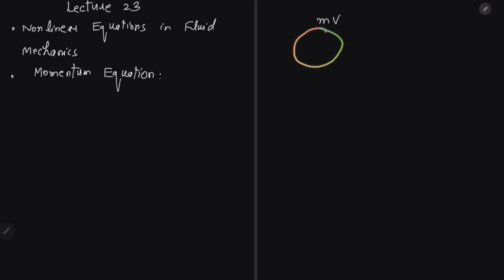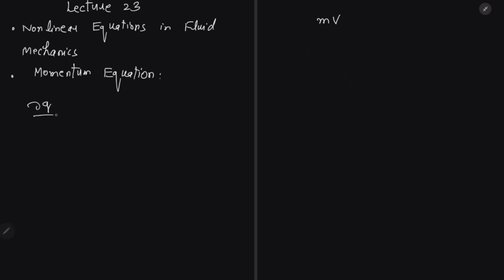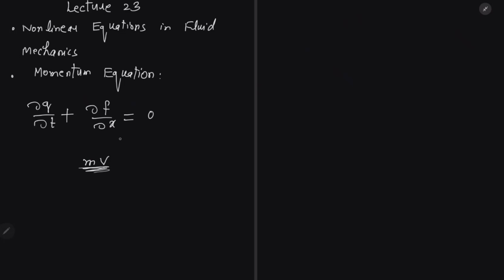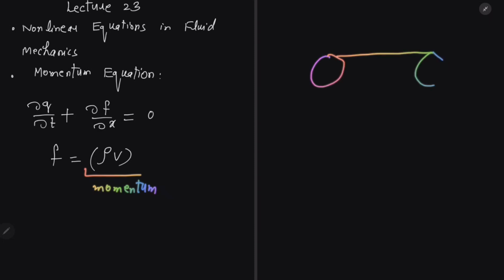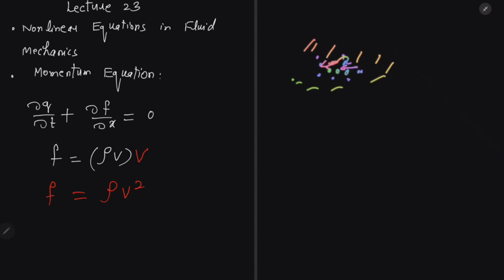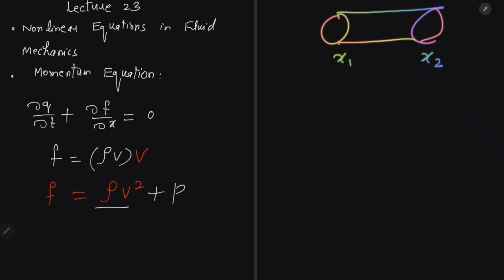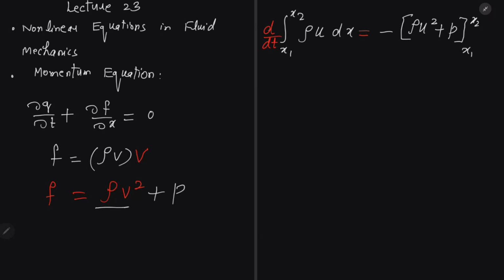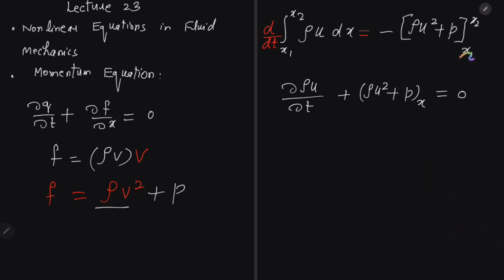Lec 23| Momentum Equation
Dive into the world of physics and exploring the fascinating momentum equation! 🧮 It's all about connecting the dots between conservation laws and how they shape the movement of objects. From Newton's laws 🍎 to the intricacies of fluid dynamics 🌊, it's a journey of understanding how forces influence motion. I'm excited to uncover the mathematical derivations behind this fundamental principle. Join me as I unravel the secrets of momentum!